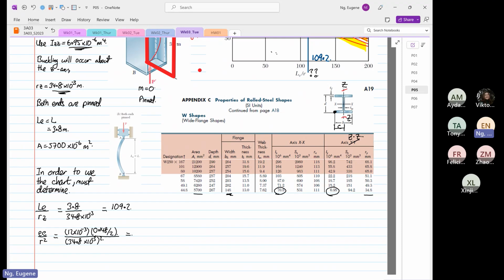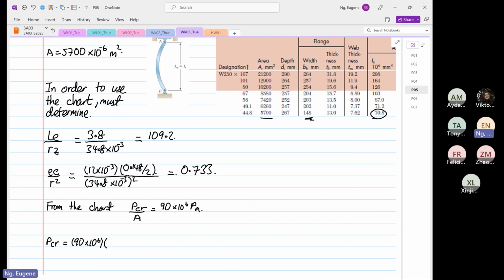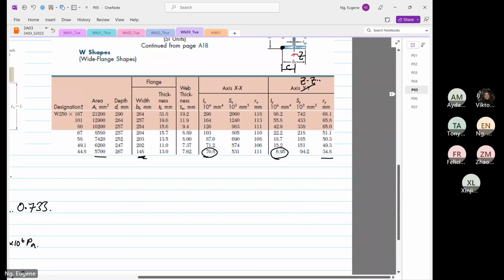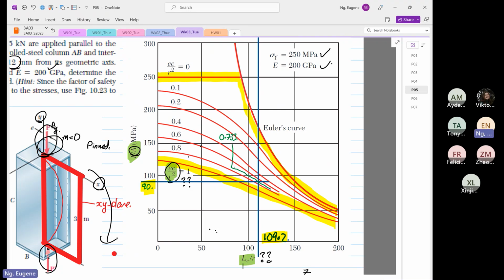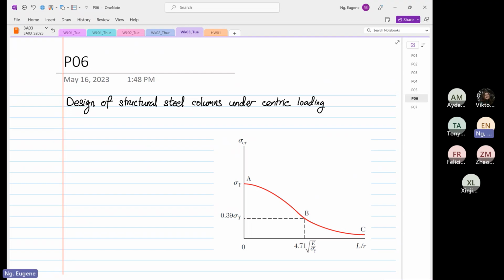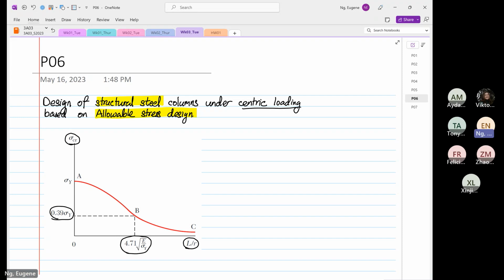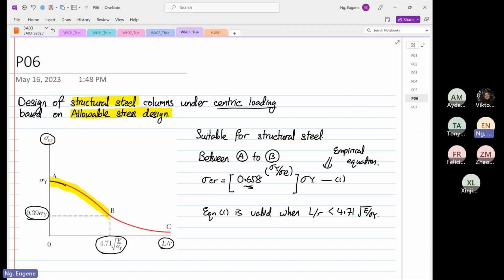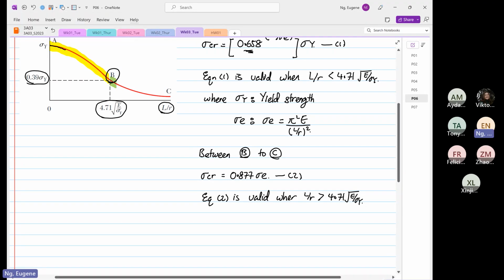Wk03 Tue P06: Design of columns under a centric load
Structural steel columns